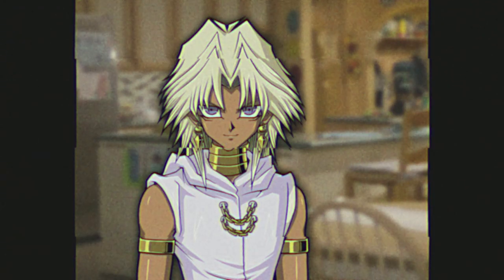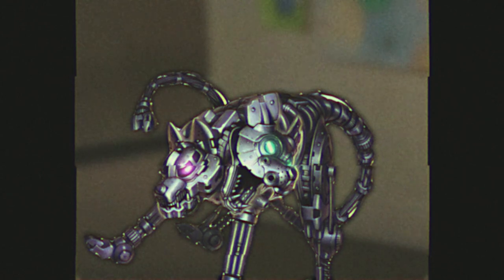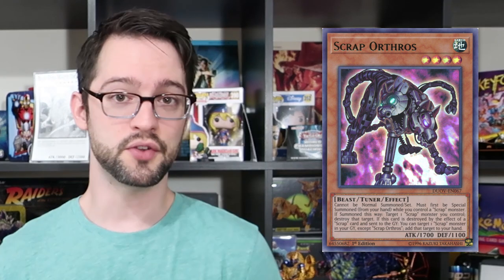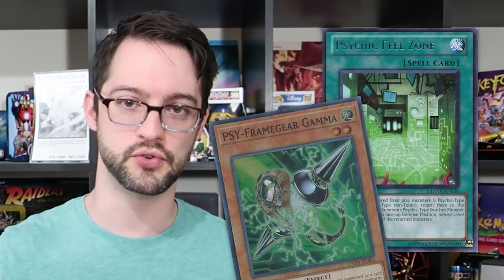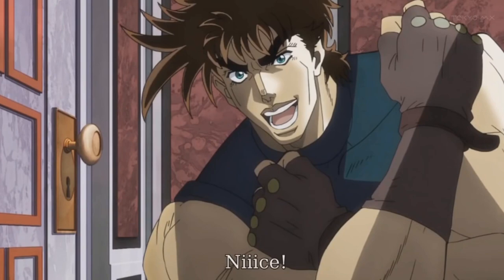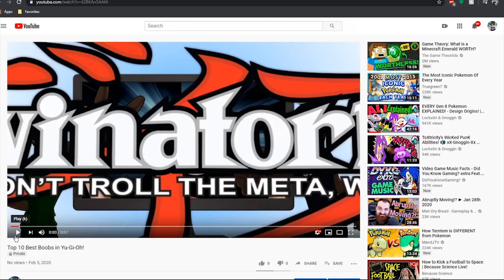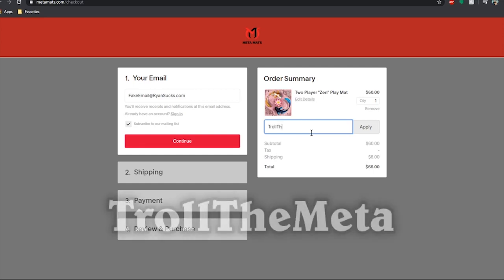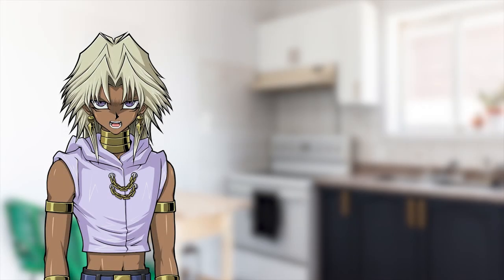Top 10 Cards in Extreme Victory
Sorry about this video coming out a little late, it ended up being a bit more to edit. Regardless,

Some background info on the set from the wiki:
This set introduces the new "Meklord", "Sealing Ceremony" and "T.G." archetypes/series to the OCG/TCG. It also contains new support for "Junk", "Resonator", "Blackwing", "Morphtronic", "The Six Samurai", "Karakuri", "Signer Dragon", "Scrap", "Gladiator Beast", "Frog", "Gishki", "Worm", "Nordic", "Elemental HERO"/"Neos", "Vampire", "Naturia", and Psychic-Type monsters.